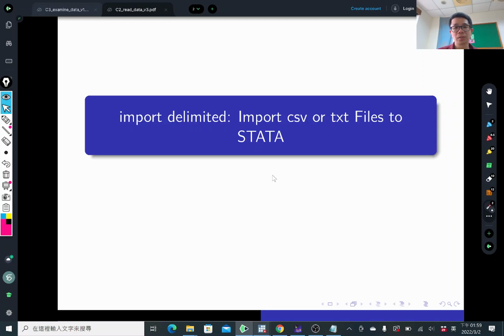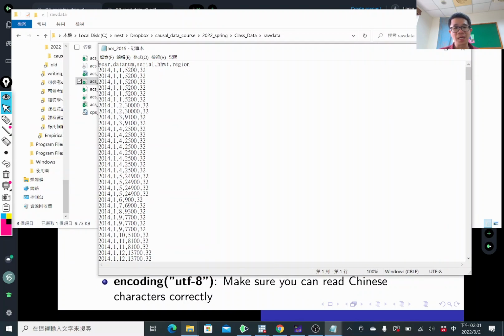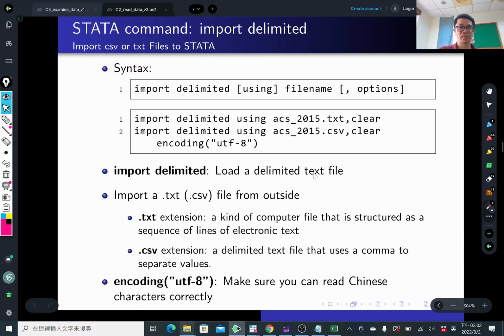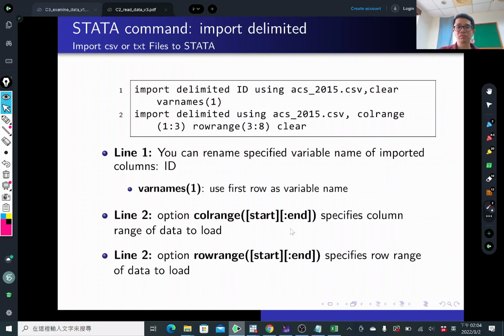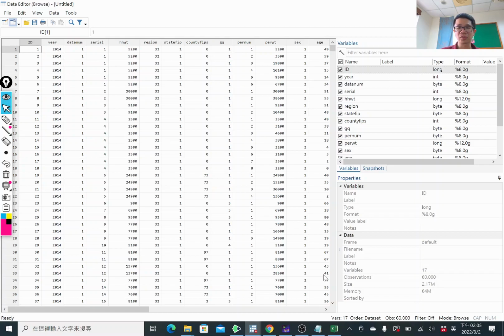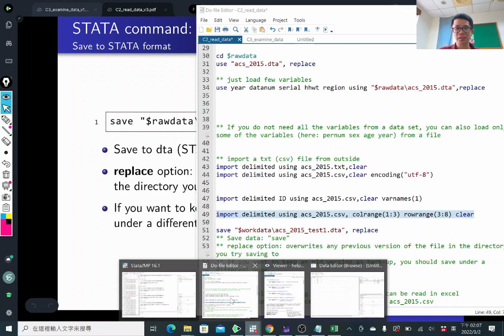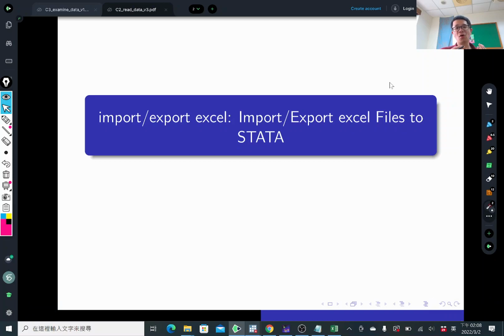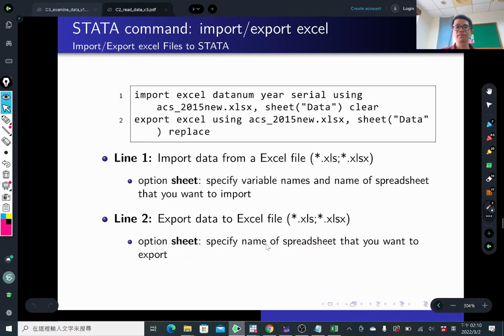STATA Class 1-3: import/export